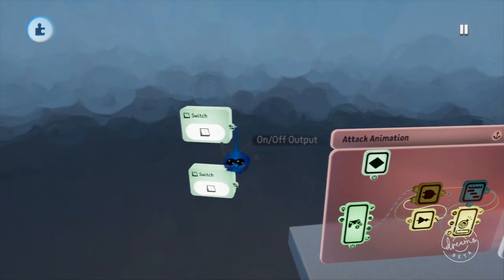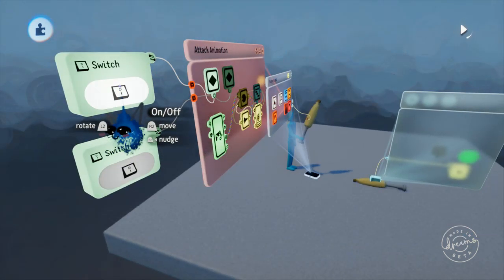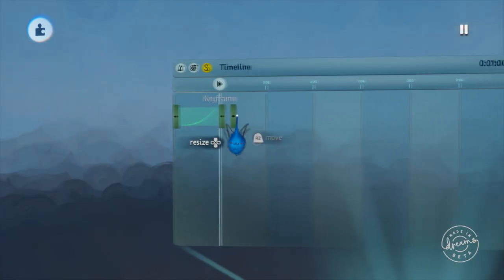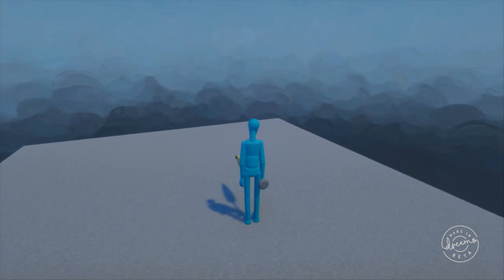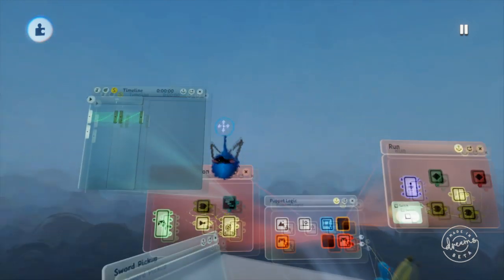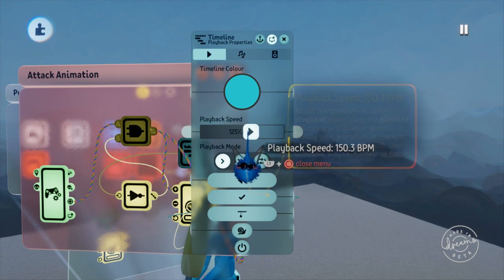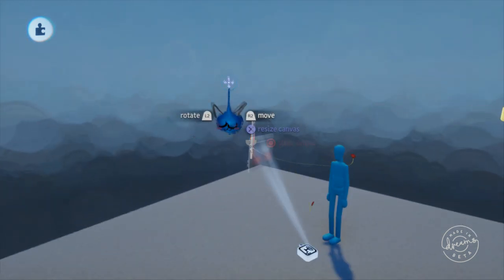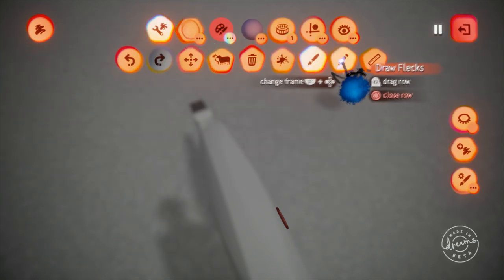Dreams PS4 | RPG Stuff Part 2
In this video and in the subsequent videos labeled as such I work on everything RPG like such as sword combat, Stats, Inventory, etc.

Originally Streamed on January 28th 2019